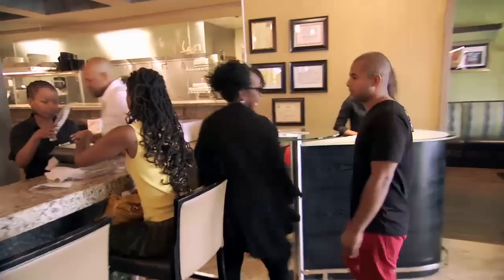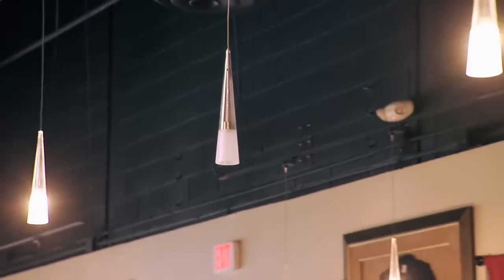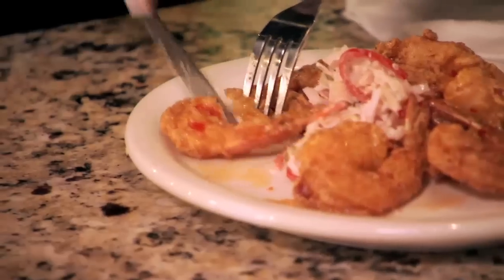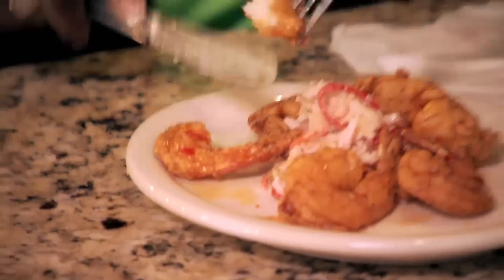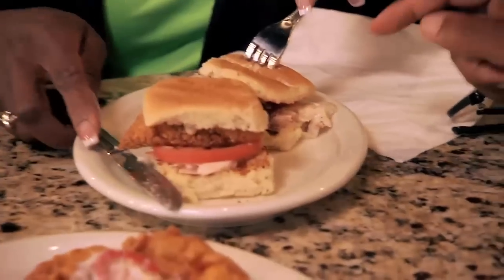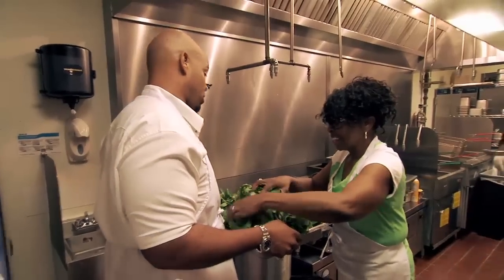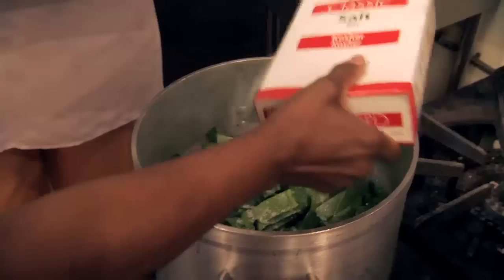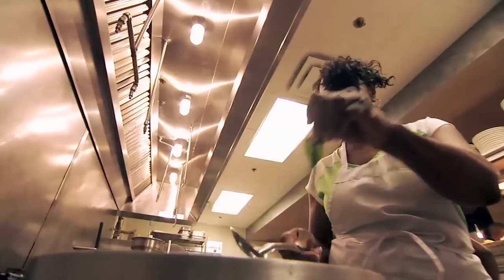How To Cook Collard Greens | Knight Life with Gladys | Oprah Winfrey Network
Gladys does a taste test at her son's restaurant. When the collard greens are not up to her high standards, she takes her son back to the kitchen and gives him an impromptu cooking lesson. Watch the first five minutes now, then, tune in for the premiere of Knight Life with Gladys on Saturday, December 28 at 10/9c. For more on Knight Life with Gladys, visit Oprah.com